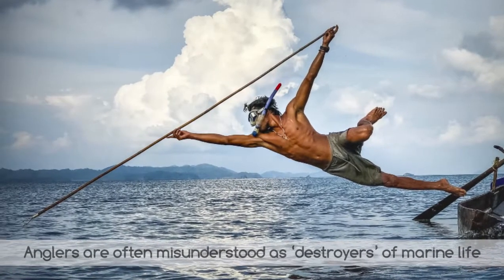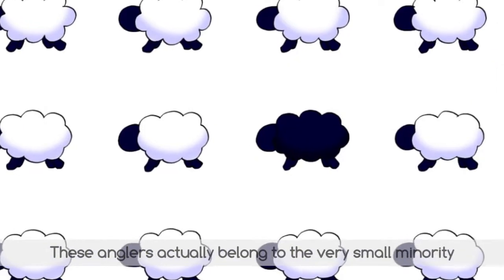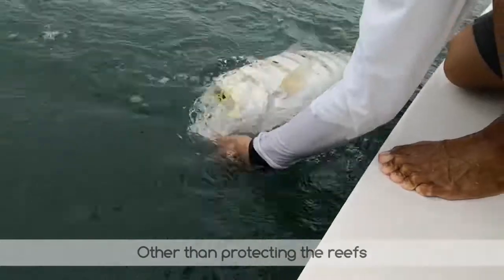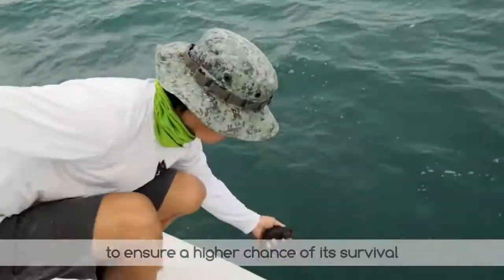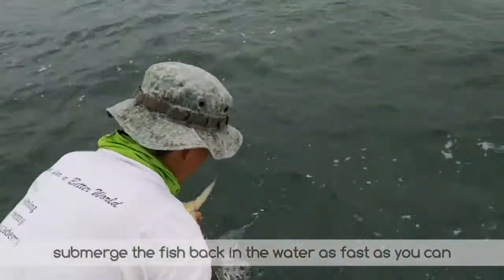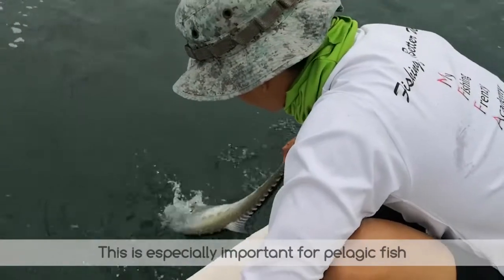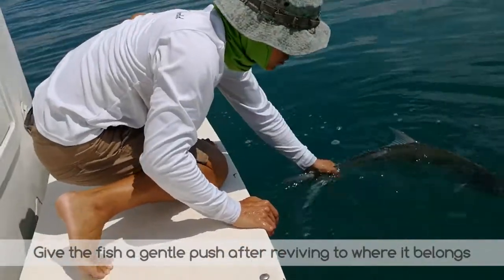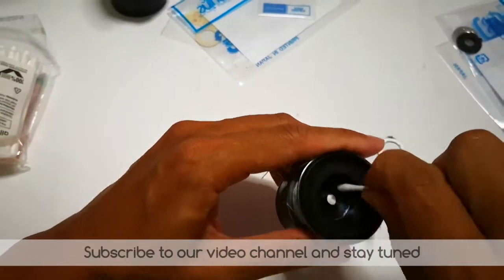How to Release a Fish - Fishing Tutorials Ep. 10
Practice sustainable fishing by catch and release the fish that you don't intend to consume. Learn how to release a fish properly for a higher chance of its survival.